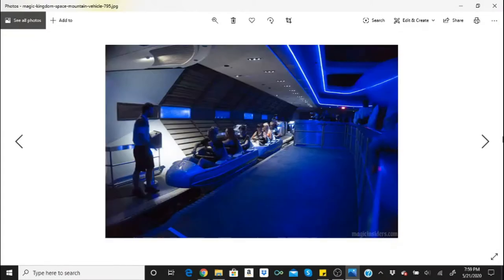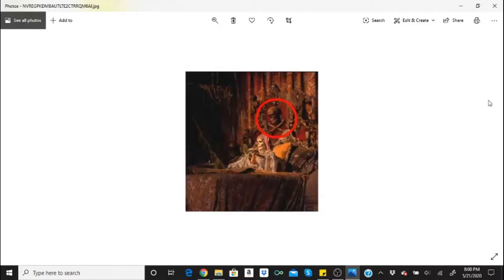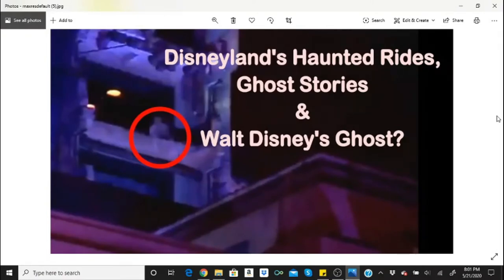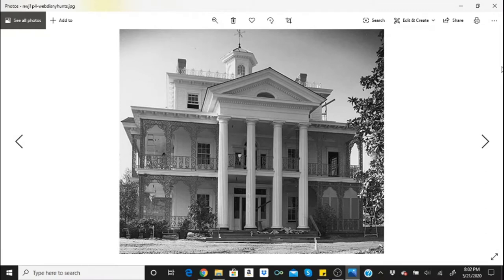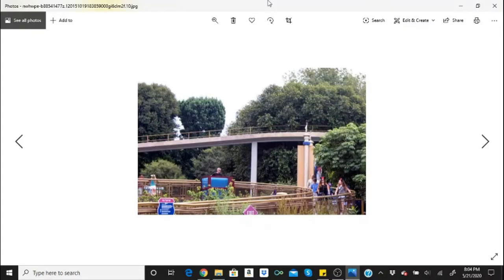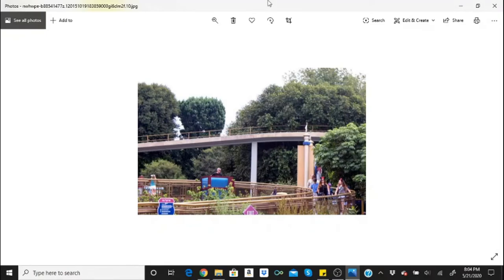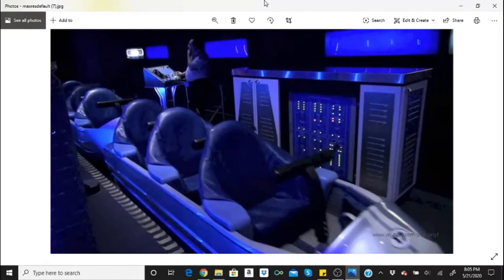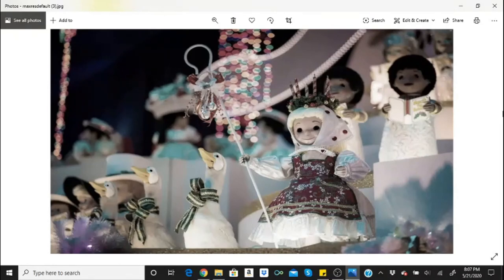17 Creepy Stories and Legends about Disneyland